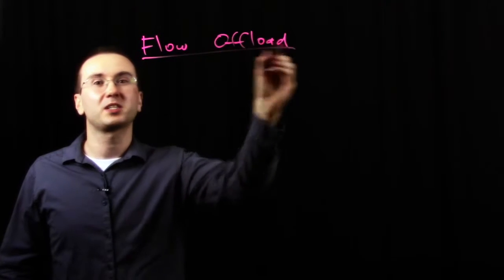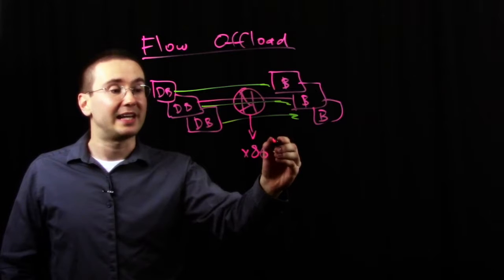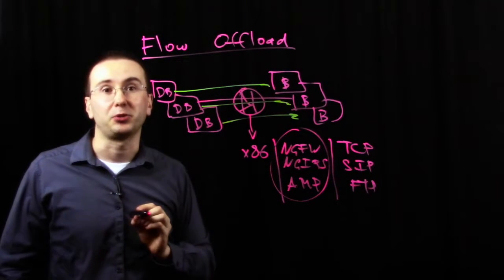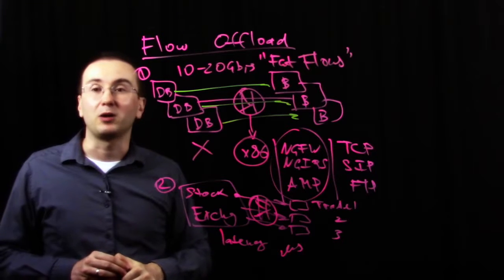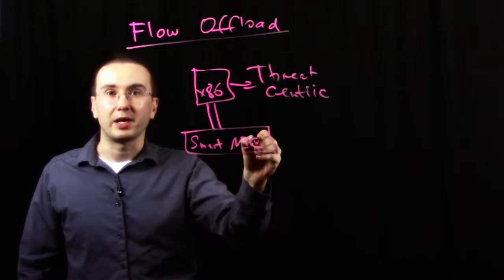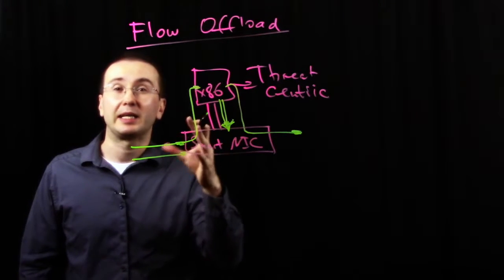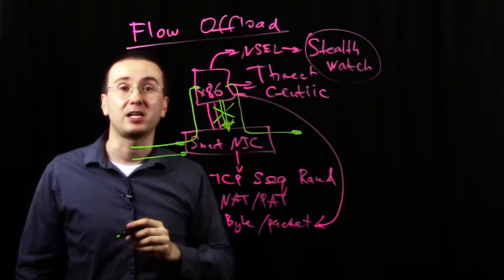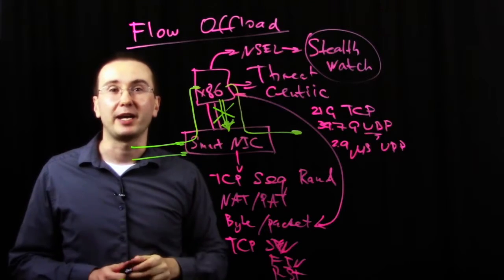Need to check this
One  more